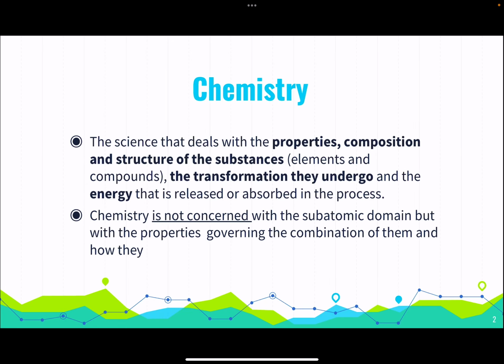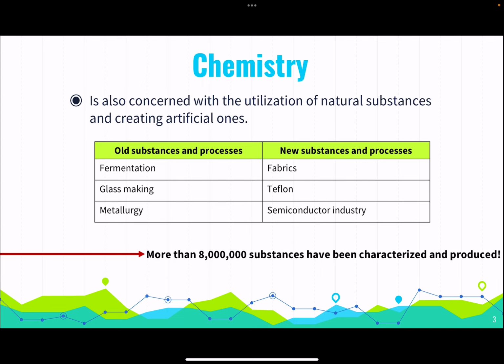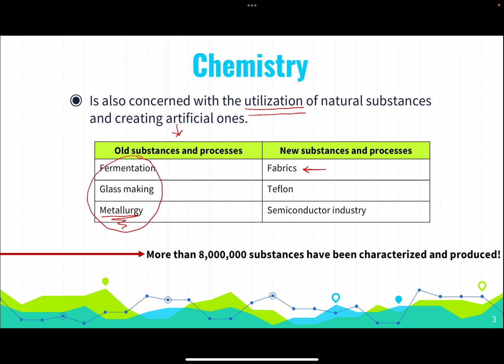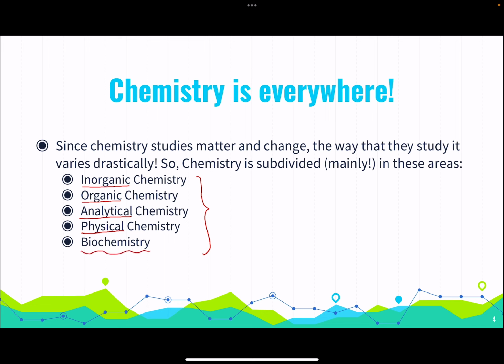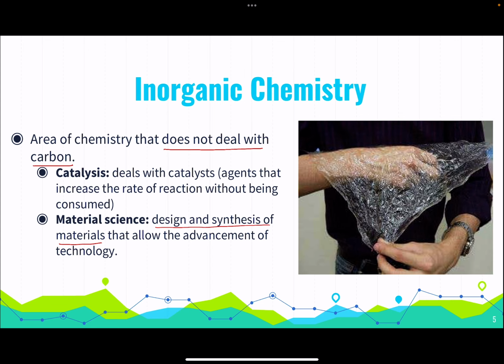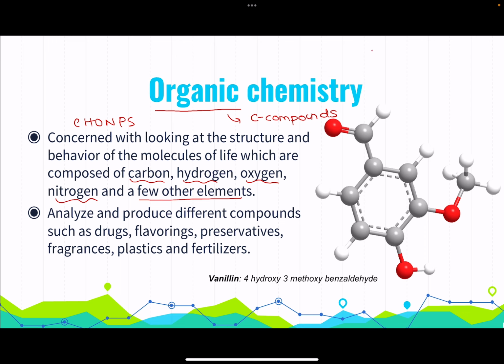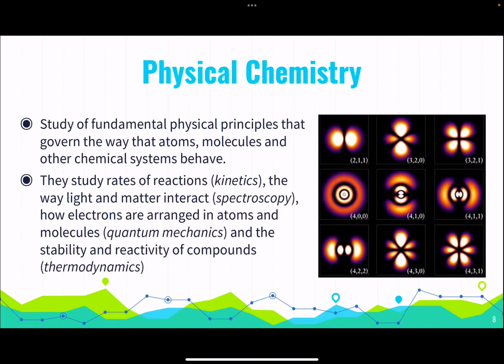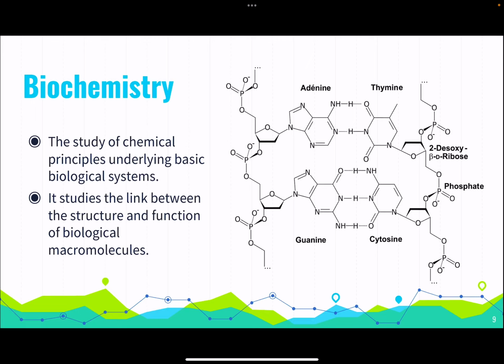What is Chemistry?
Basic definition of chemistry and the five main